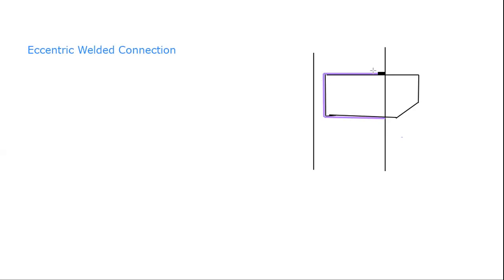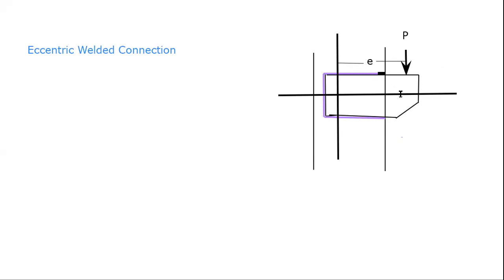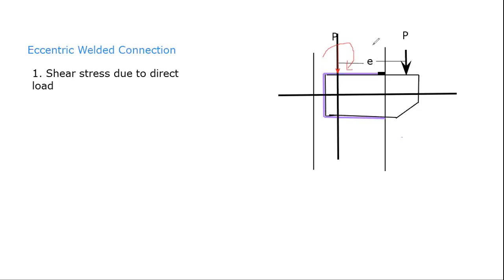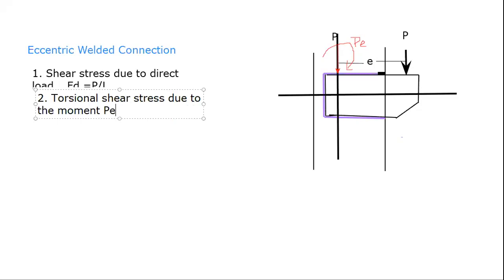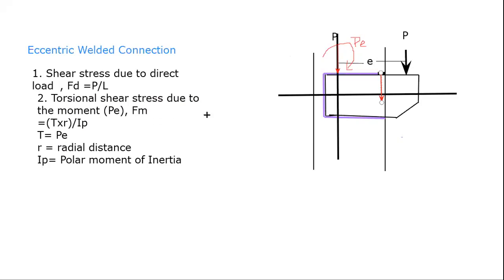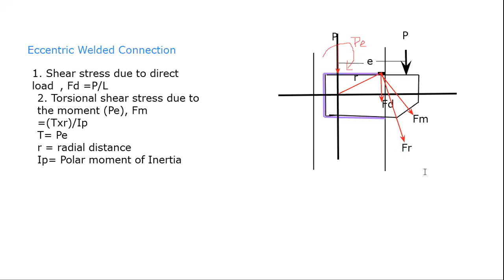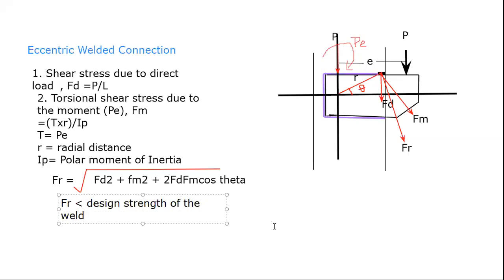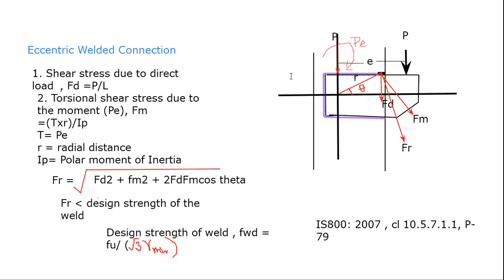Introduction to Eccentric Welded connection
Welded connection- direction and formula for Direct shear stress & torsional shear stresses acting on weld